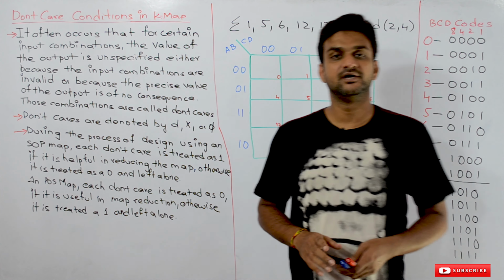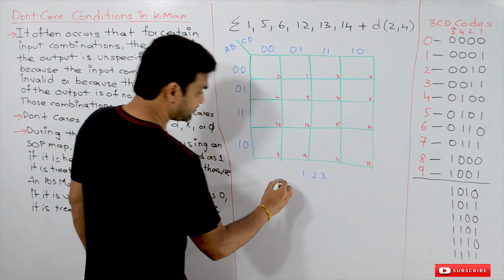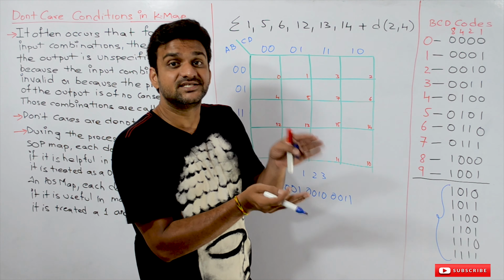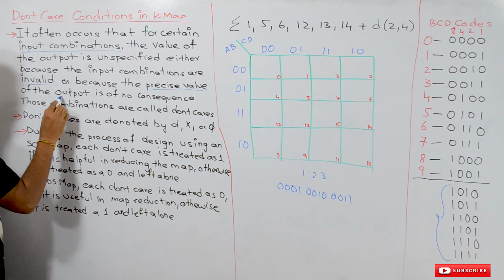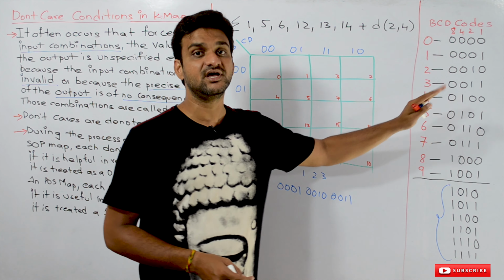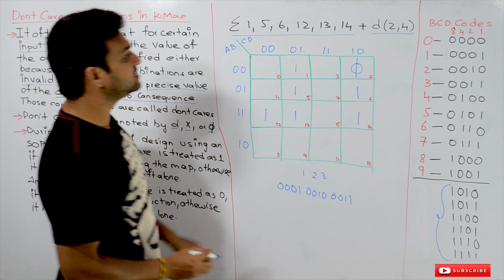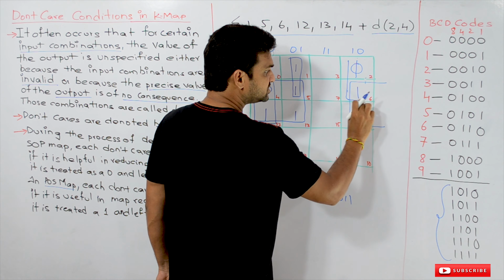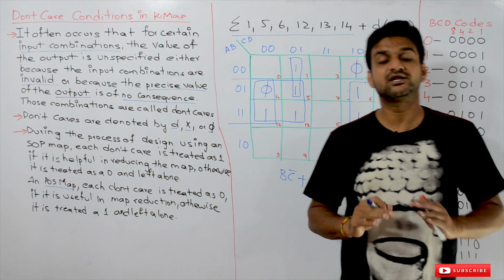Don't Care Conditions in K Map with Example || Lesson 72 || Digital Electronics || Learning Monkey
Here we will try to understand Don't Care Conditions in K Map with Example.

It often occurs that for certain input combinations, the value of the output is unspecified either because the input combinations are invalid or because the precise value of the output is of no consequence. Those combinations are don't care combinations.

Don't care are denoted by d, X, or Pie.

During the process of design using an SOP Map, don't care is treated as 1 if it is helpful in reducing the map, otherwise, it is treated as 0 and left alone.
In the POS map, don't care is treated as  0 if it is useful in a map reduction, otherwise, it is treated as 1 and is left alone.